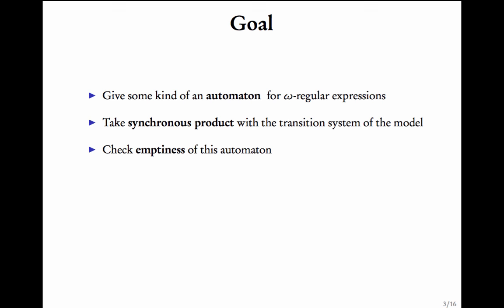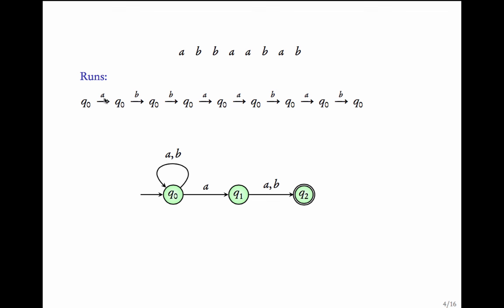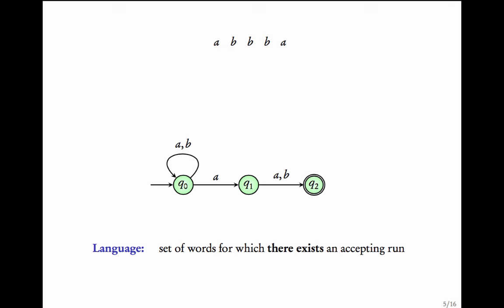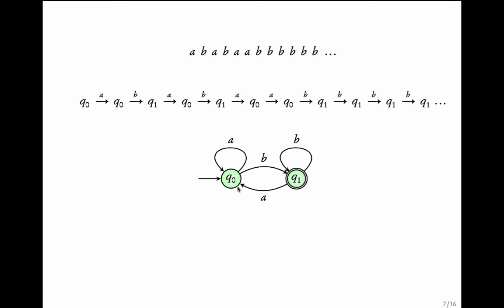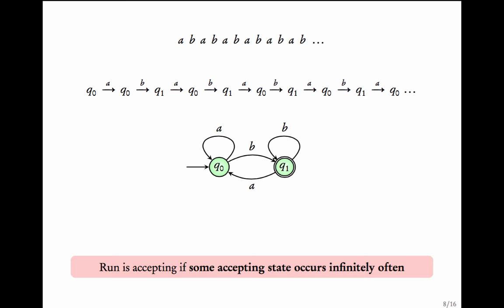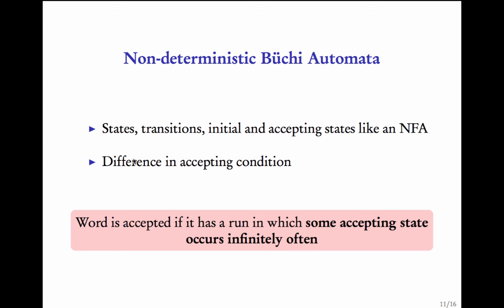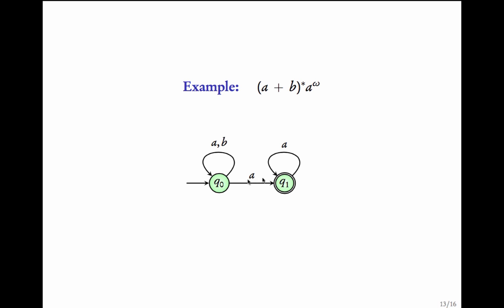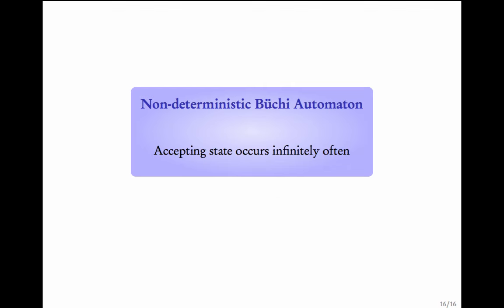Bchi automata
An automaton model for characterizing languages over infinite words